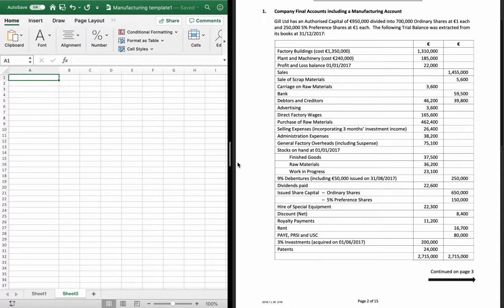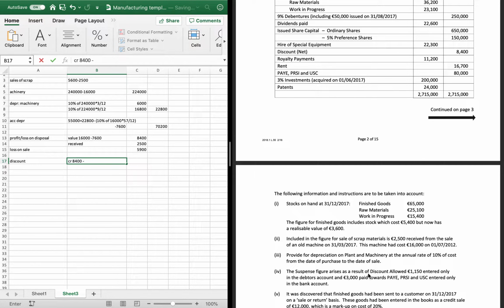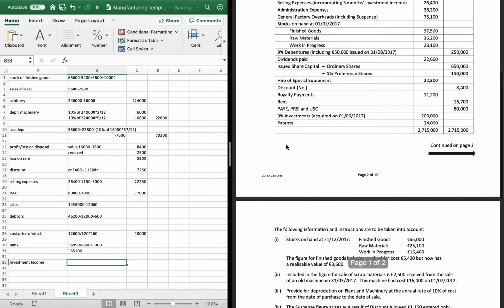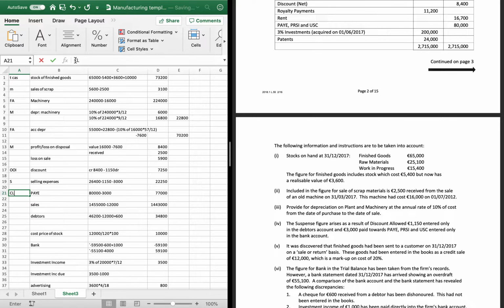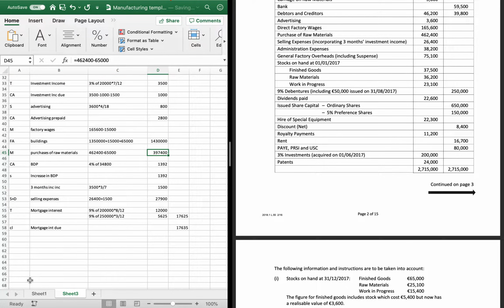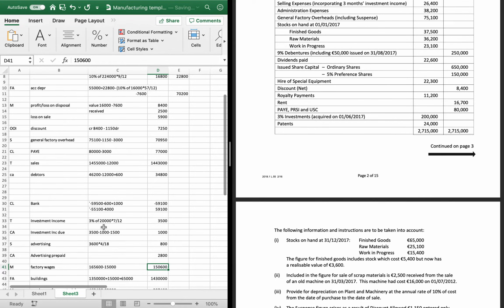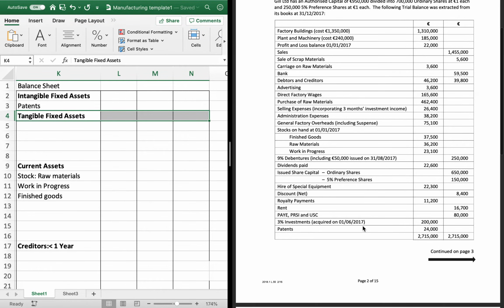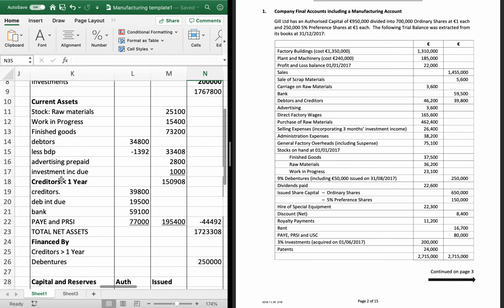Gill: 2018 DEB Manufactuiring